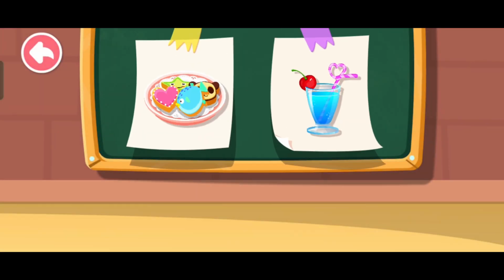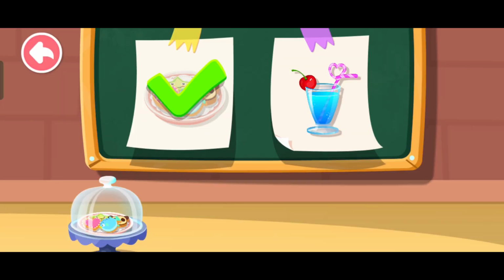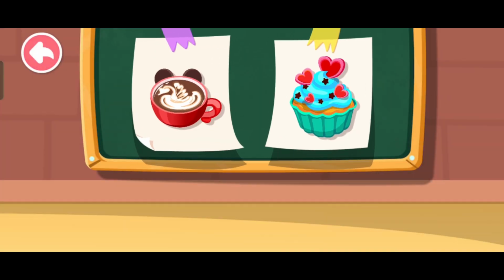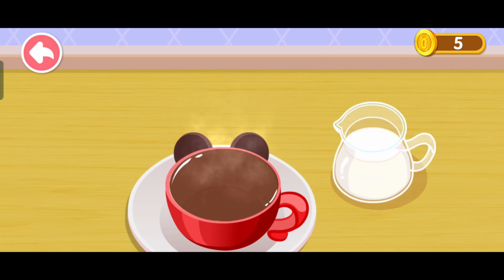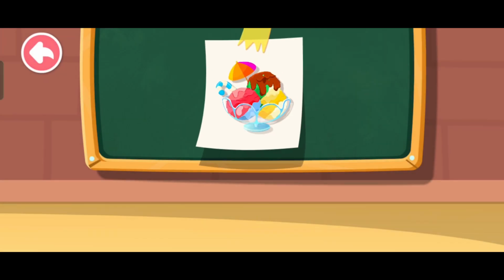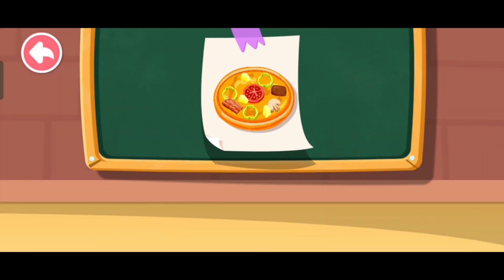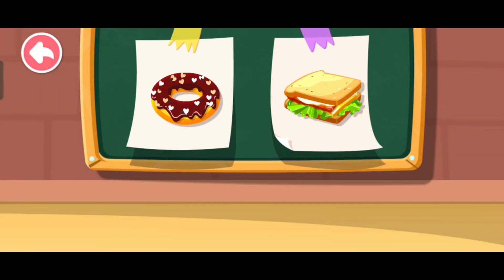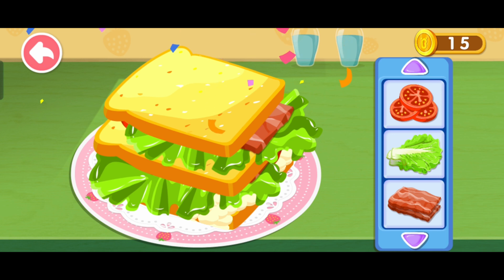Baby bus cartoon game video (star restaurant )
Kids cartoon game video
kids cartoon
kids game

Welcome to kids happiness youtube chanal  Where Learning is Fun 🌟

Join us on an exciting adventure filled with colorful characters captivating stories and educational content that will spark your child's curiosity and creativity Our channel is designed with kids in mind offering a safe and entertaining space for young learners

🎨 Explore the world of arts and crafts with our DIY projects
📚 Embark on magical journeys through our animated storytelling
🔬 Learn and discover through entertaining educational videos
🎵 Sing along to catchy songs and nursery rhymes
🤣 Enjoy funny and family-friendly entertainment

Feel free to customize it further to suit the specific content and theme of your kids' YouTube channel